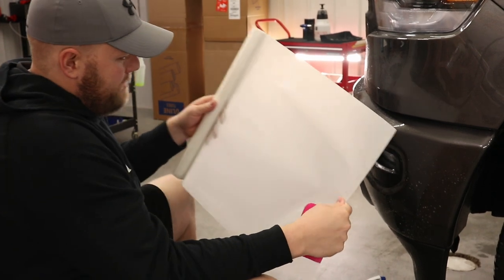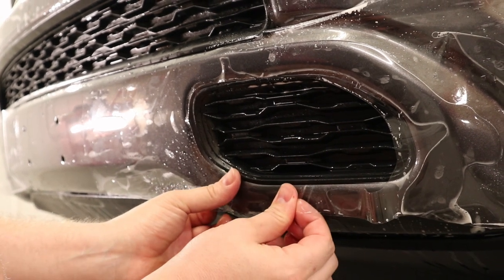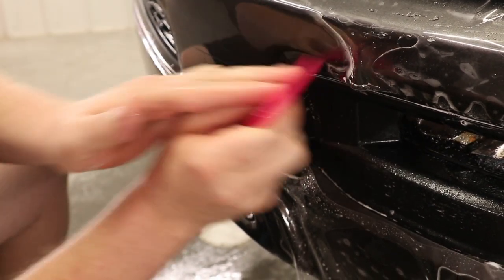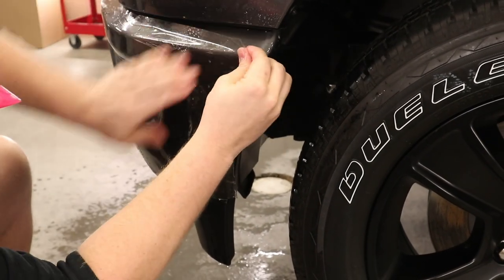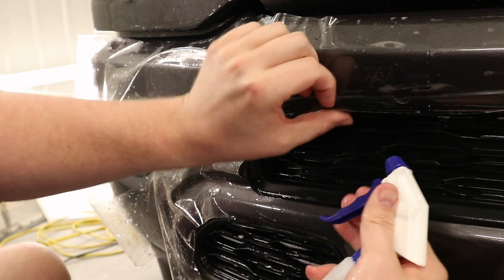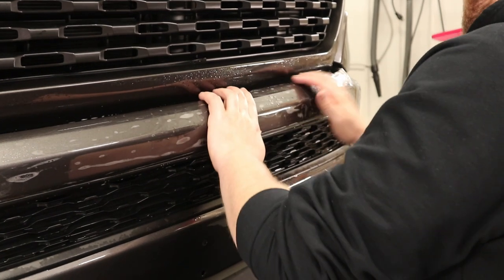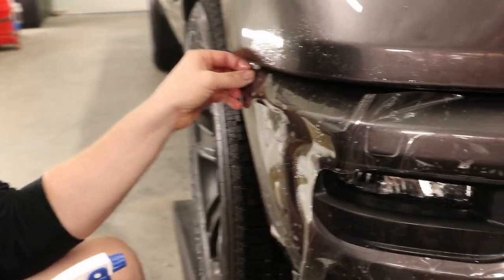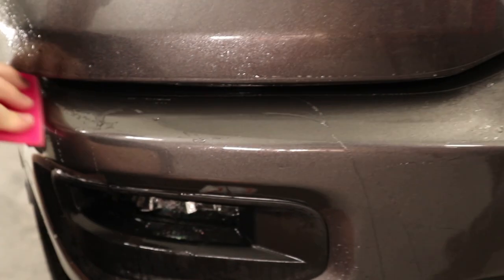2022 Dodge Ram 1500 Front Bumper PPF Install!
In this video, Eric goes over how to do a front bumper PPF install on a 2022 Dodge Ram 1500!

Follow Eric on Instagram: @eric_sawatzky